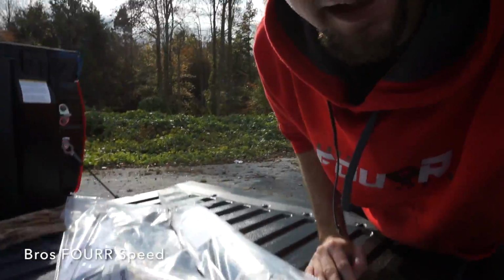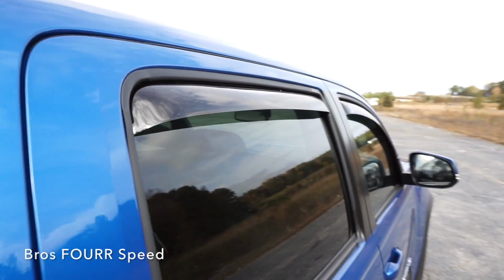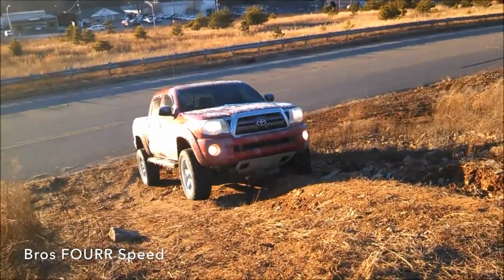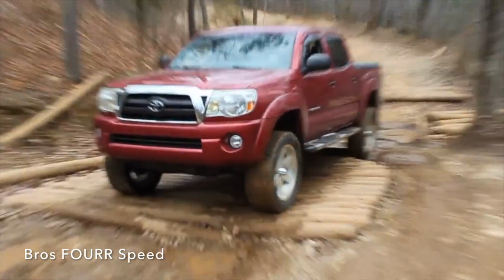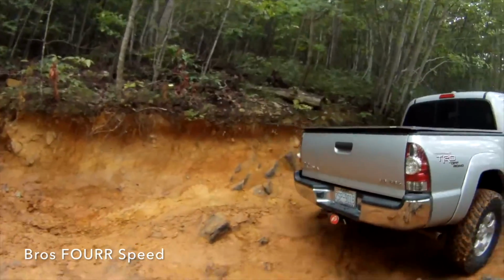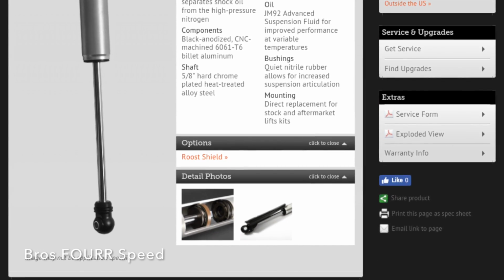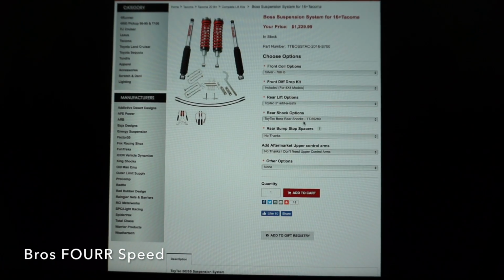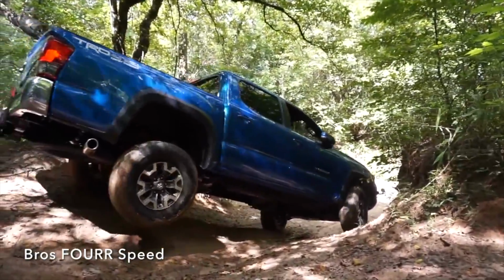What Is The BEST Lift Kit For the 3rd Generation Toyota Tacoma?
So today I need some help from you guys on the lift options for my 2017 Toyota Tacoma TRD Offroad 4x4!  I have been researching for a couple months and really want the best of both on road and off road performance.  I think I want to go new coilovers up front because I feel they will perform much better than a strut or spring spacer.  And then go with add a leafs in the rear without adding a block.  From there I can decide on the wheel/tire set up and have myself one good looking truck for any kind of use!  Todays video we talk about the lift and tire set up for my Tacoma! UPDATE FOR 2020: The OME lift kit that I decide to go with has about 15k miles on it and has been the best kit for my needs and what I do.  Makes the truck drive much better than the stock suspension and is great offroad!

Rain Guards!

Boost / Spring Light